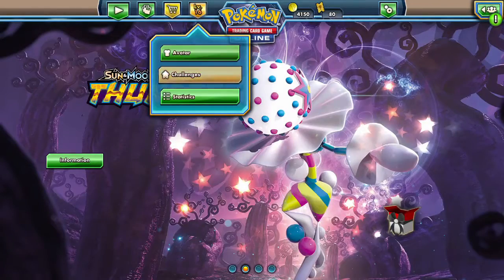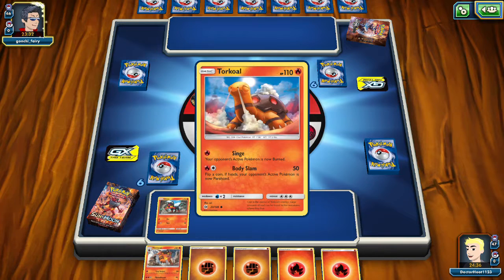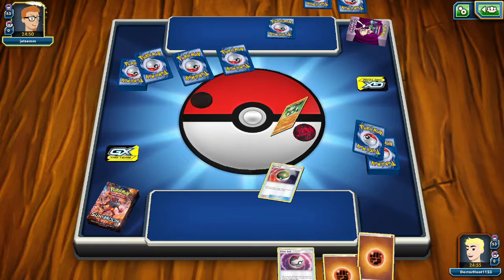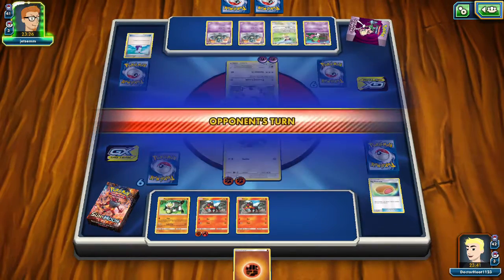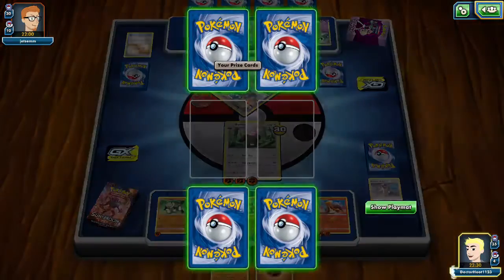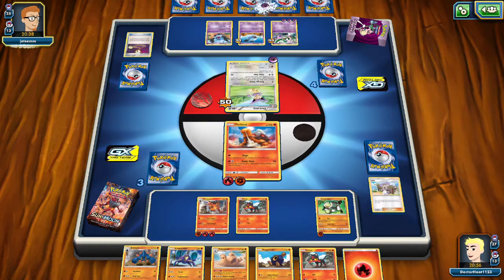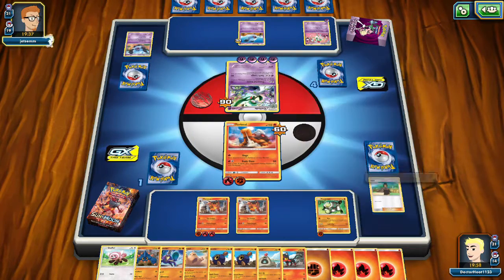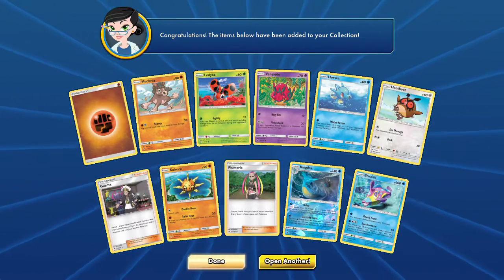“Travis Touchdown”- VideoJunkie Plays Pokemon TCG Online Episode 76